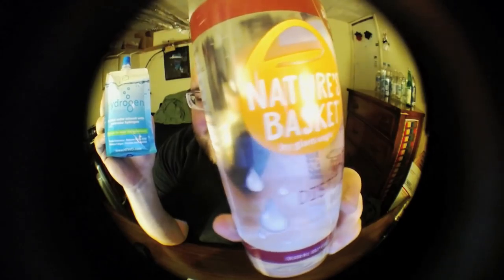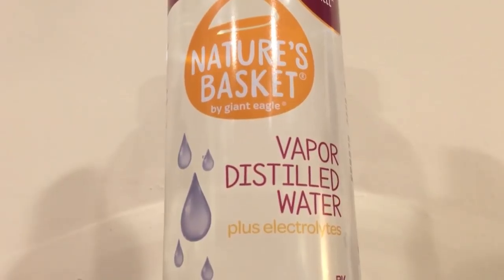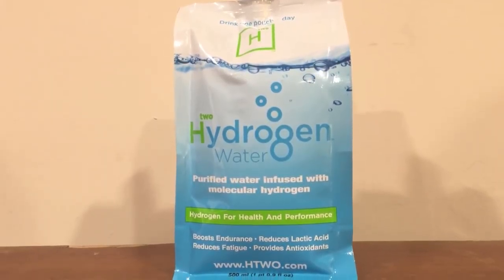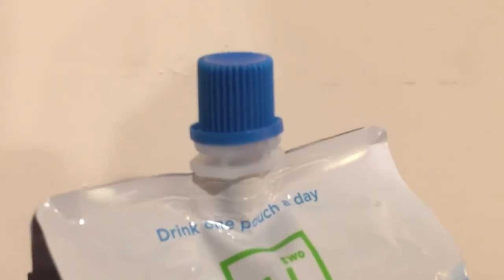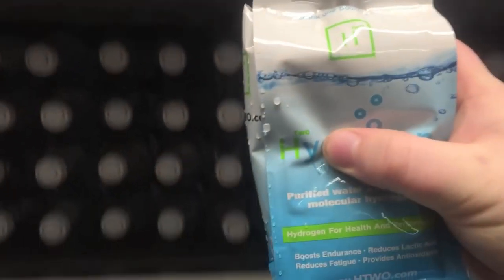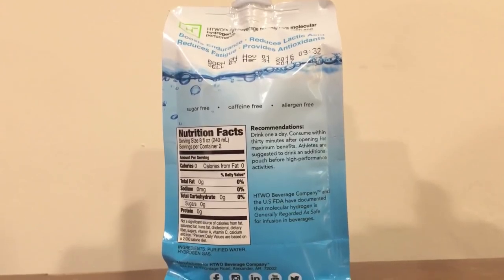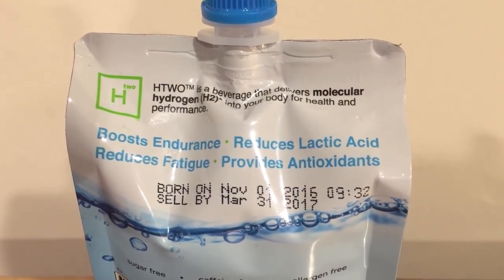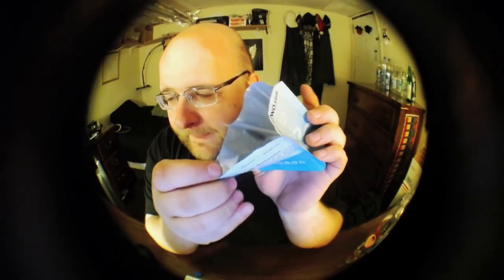Jon Drinks Water #4934 Hᵀᵂᴼ Hydrogen Water VS Nature’s Basket Vapor Distilled Water